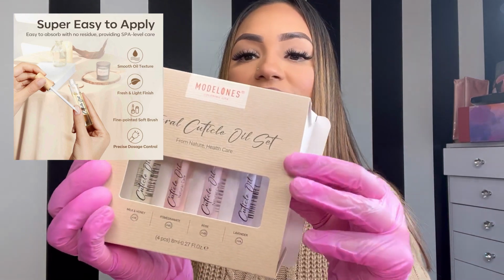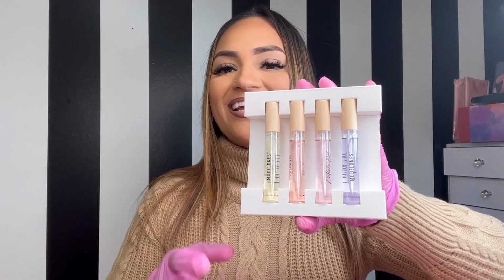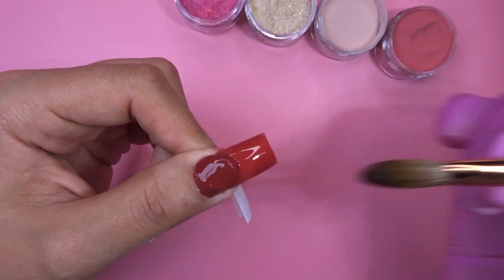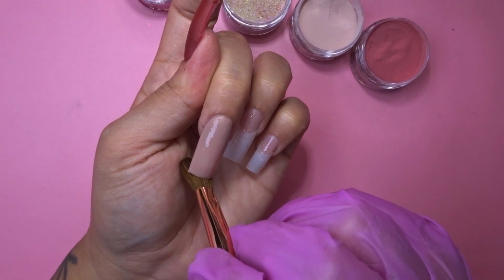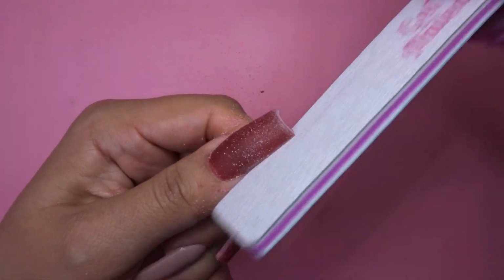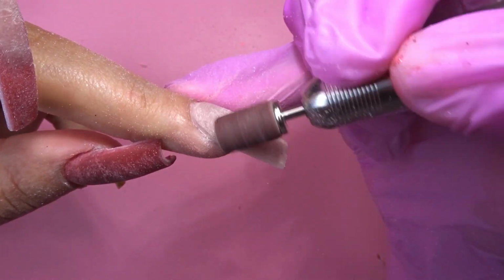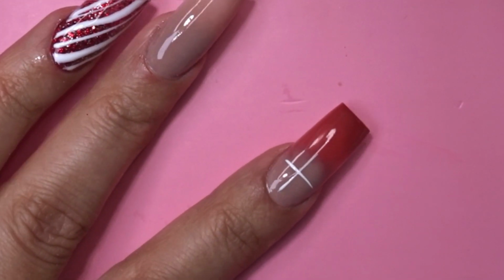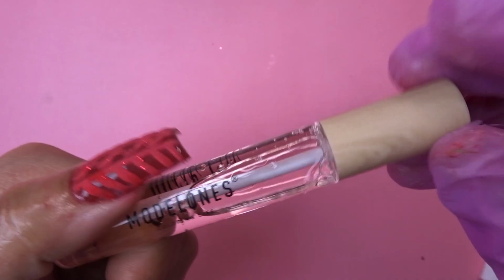Acrylic nails tutorial | Christmas nails | MODELONES cuticle oil set | Natali Carmona